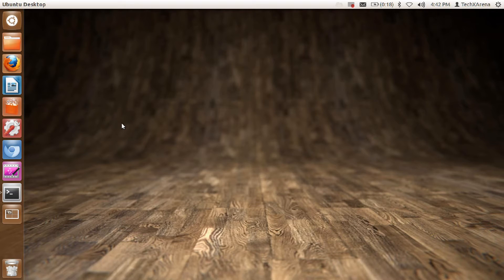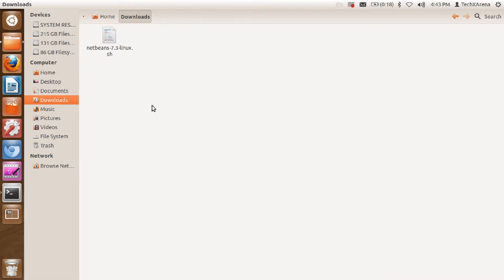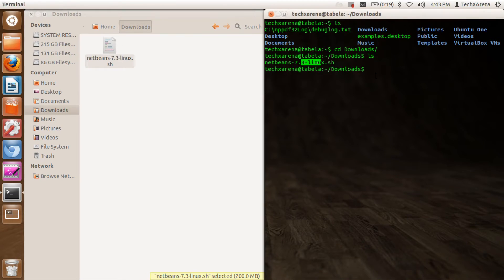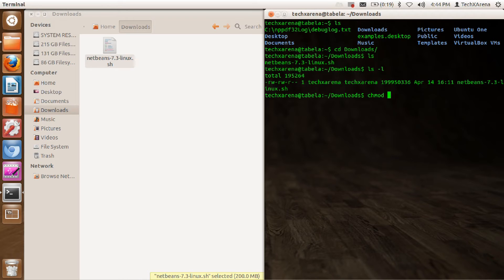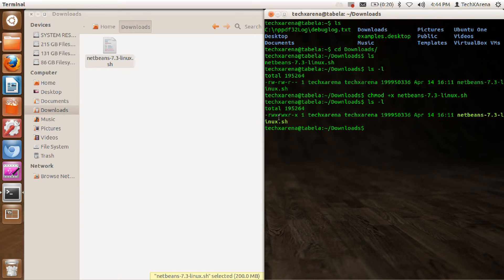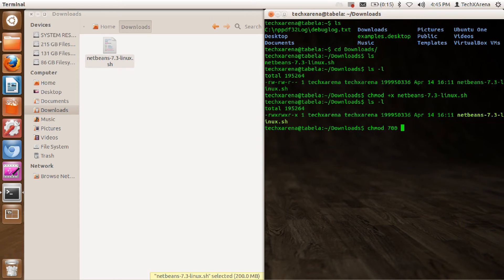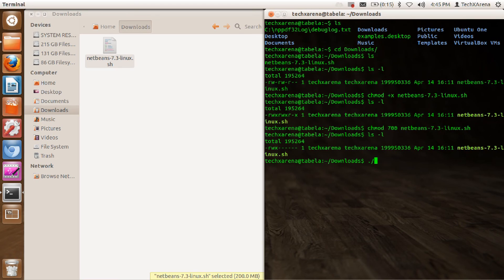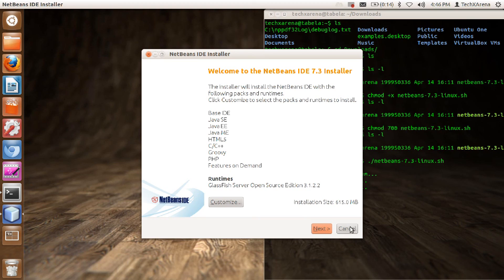Tutorial: Install Netbeans IDE on Ubuntu Linux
Learn how to install Netbeans IDE on Linux
Note: Choose Linux under platform dropdown menu